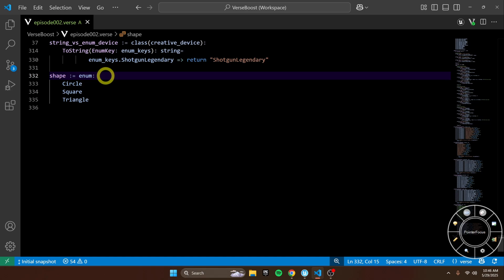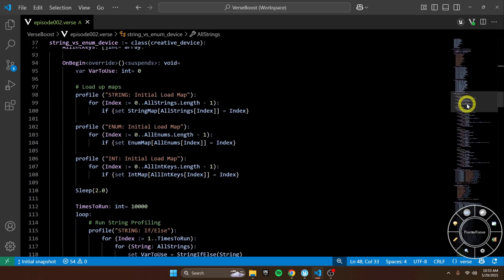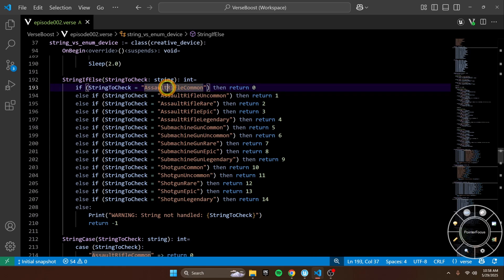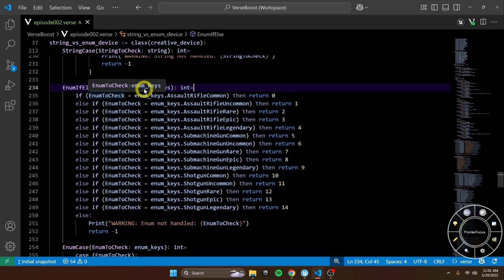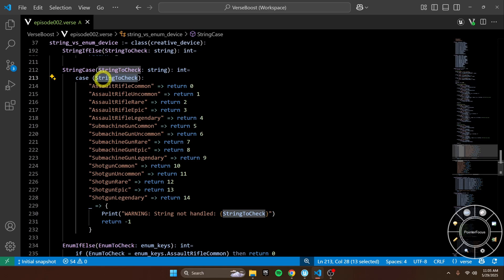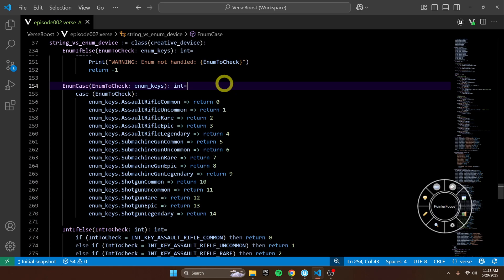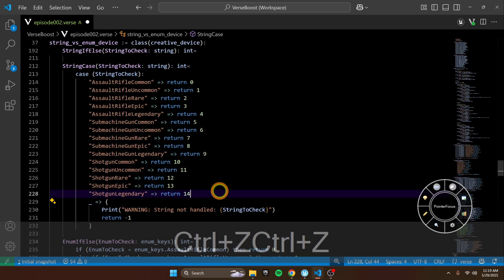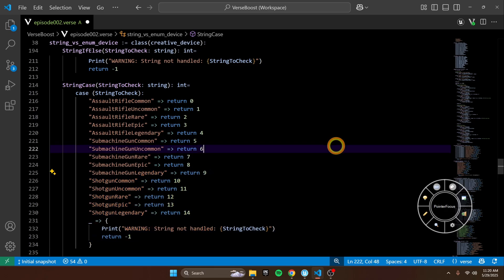Stop Using Strings In Your Data Structures - UEFN Verse Boost Ep. 2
Welcome to Verse Boost Ep. 2. In this episode we cover why strings are usually not the best data type for your data structures because they are less performant and are more error prone than enums.

🧠 What You'll Learn:
- What enums are
- Why you should use enums
- How string compares work
- How string switches work
- How strings and enums are represented in memory
- Why strings are error prone

🧪 Chapters:
0:00 Intro
0:27 Project Setup
0:35 What Are Enums?
1:18 Example Device and Profiling
2:01 Profile Analysis Strings vs. Enum
2:38 Why Strings Are Slower (If / Else)
4:11 Why Strings Are Slower (Case)
5:37 Memory for String vs. Enum
6:28 Why Strings Are Error Prone
9:35 Goodbye!